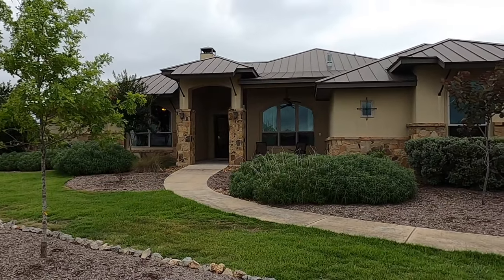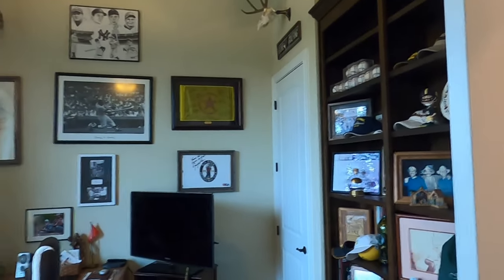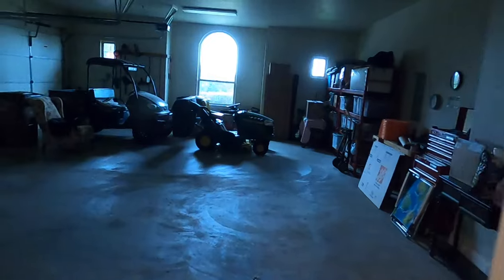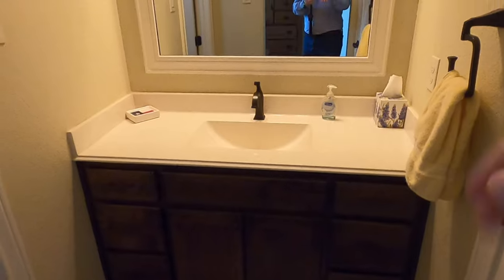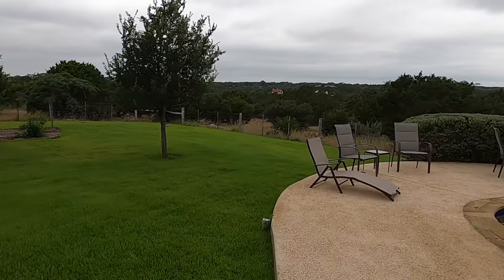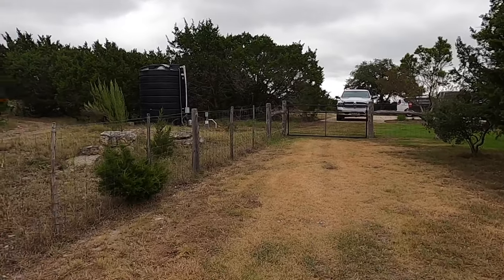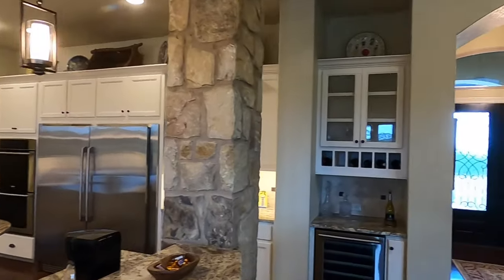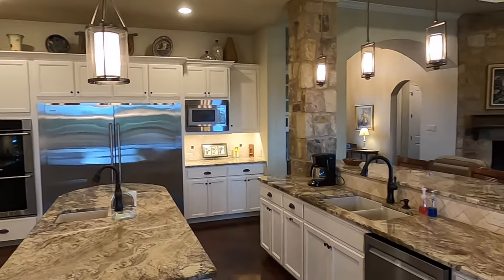Cordillera Ranch Community, Home for Sale as of 7 July 2023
This beautiful home in the luxury community of Cordillera Ranch is on the market as of 7 July 2023. Its a 3 bed, 2.5 bath, 3 car garage home with 2920 SqFt. It is sitting on 3.49 acres with a pool. Seller is asking $1.3M for this the house. It was built in 2015 by West Ridge Construction. Seller is represented by a Realtor. I can represent any potential buyer, IF my client passes on it. To reach me, send a text to 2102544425 or click this